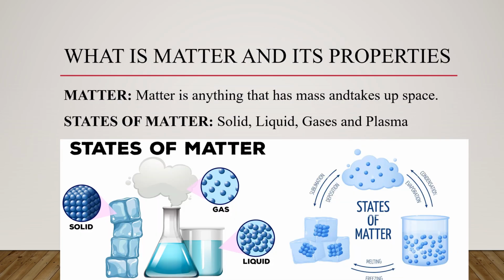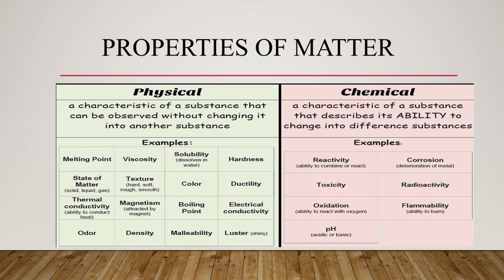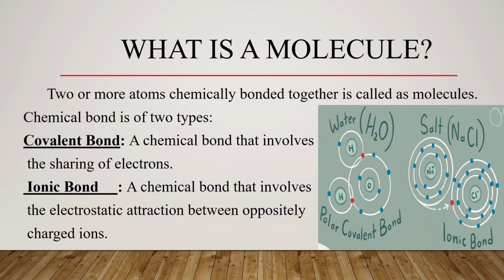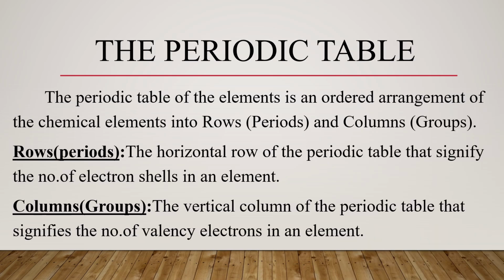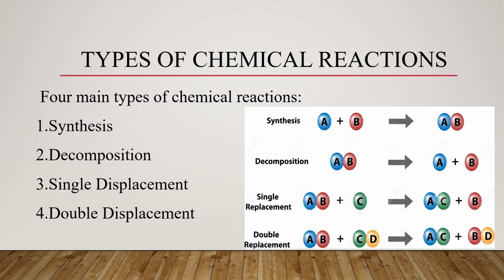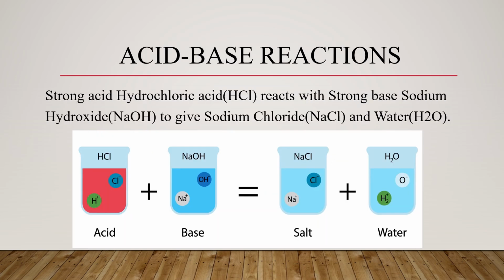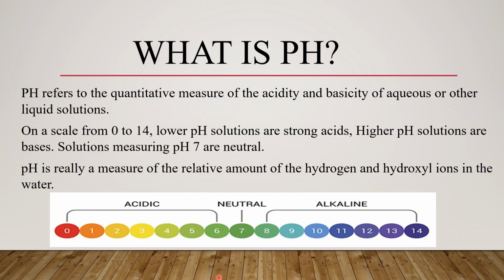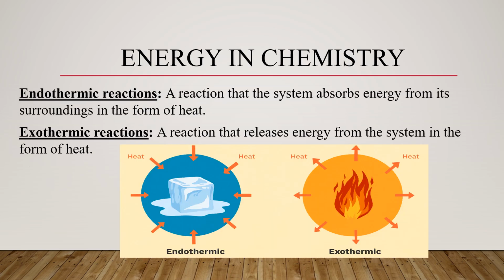BASIC CONCEPTS OF CHEMISTRY